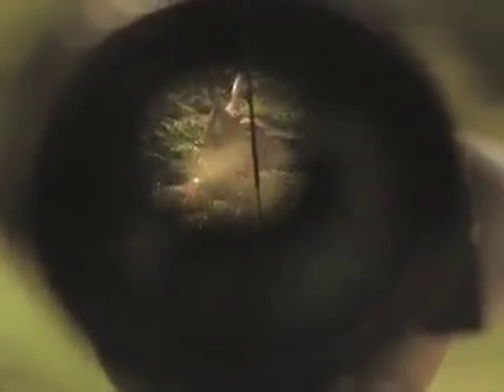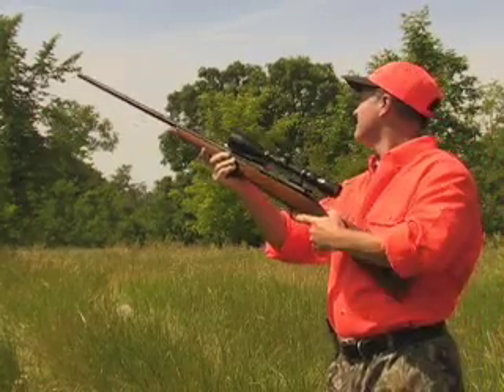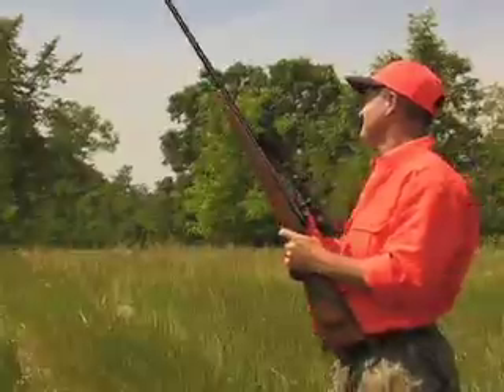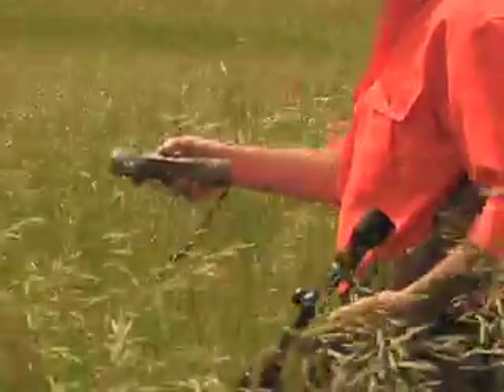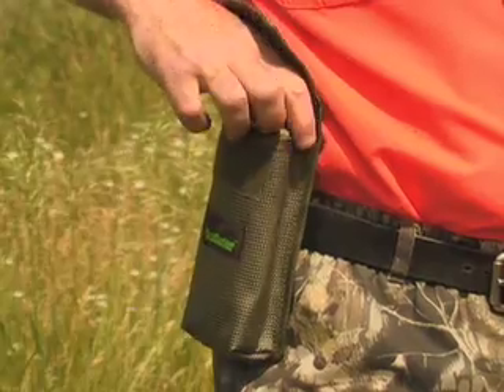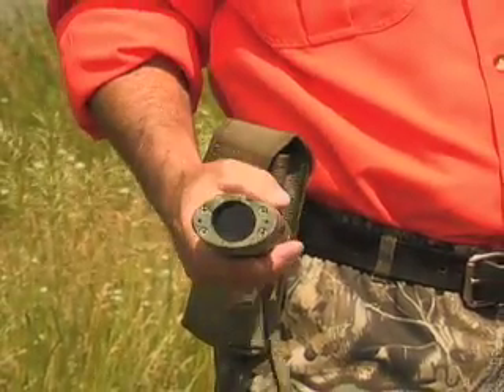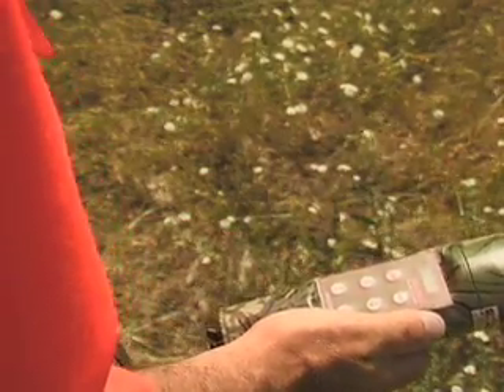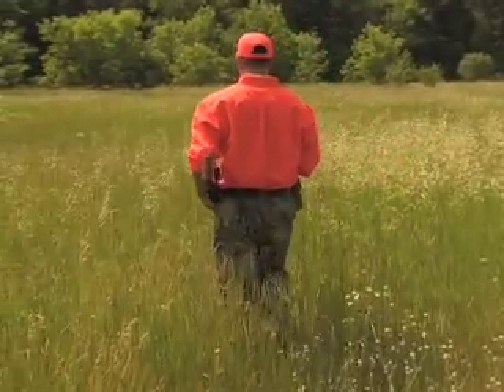AimShot Heat Seeker IR Spotter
*Sold Out* The same technology that military and law enforcement types depend on is ready to go hunting with you! The HeatSeeker works by detecting heat sources and motion of heat. Detects objects as close as 2' away and can go out 900' away under perfect conditions!